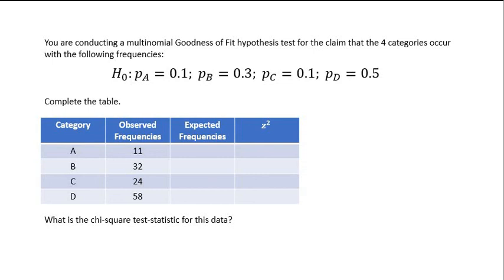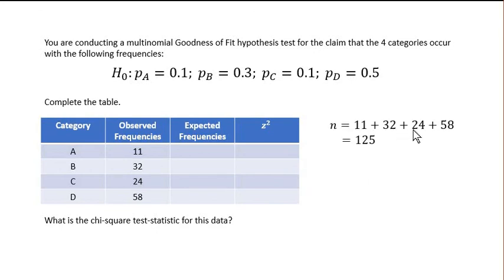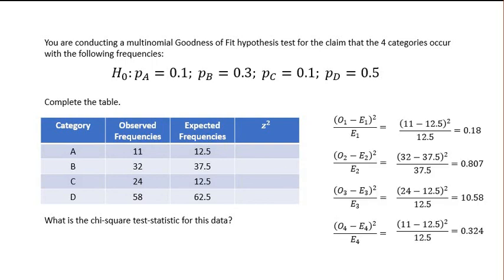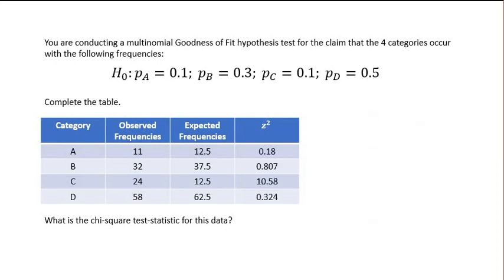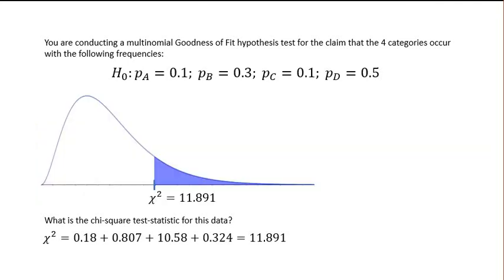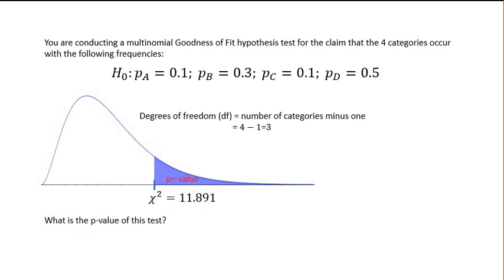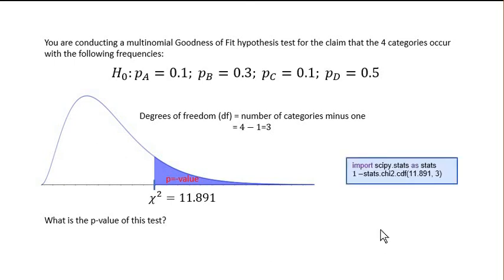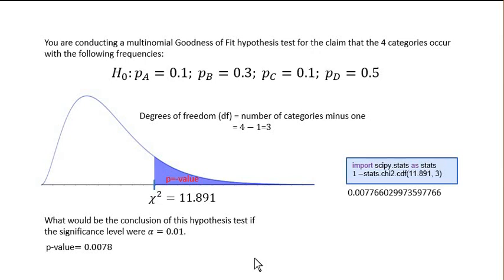STA2023: Goodness of Fit Test (Chi-Square)